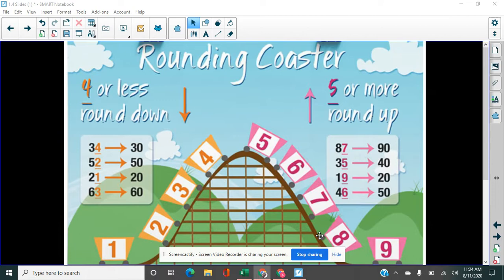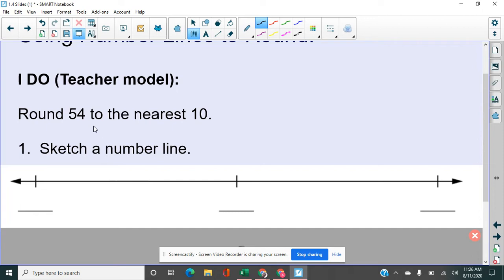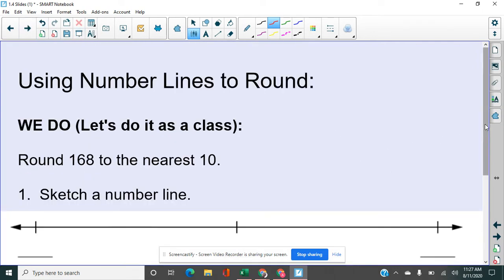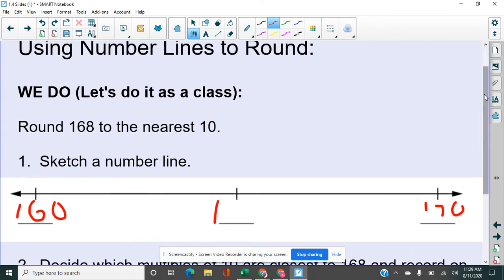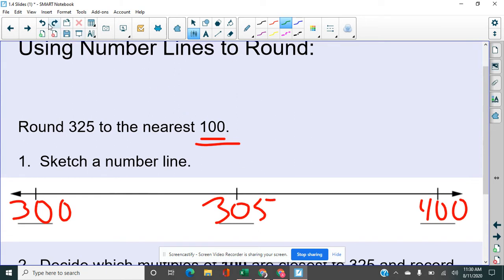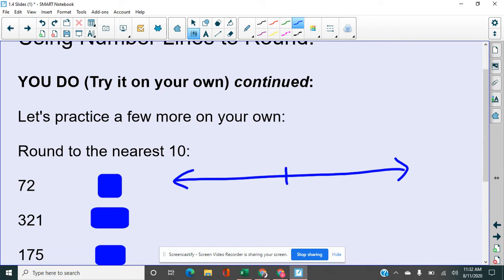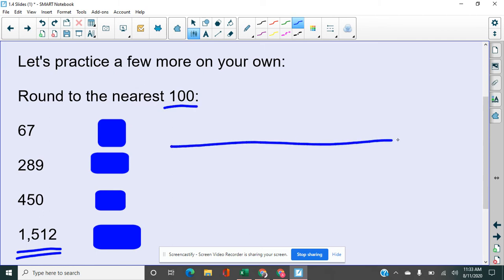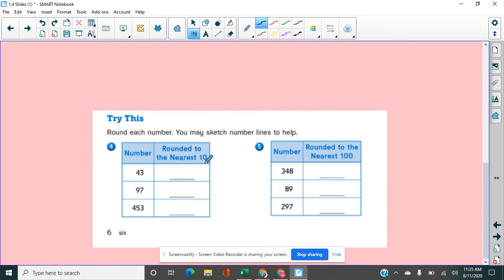Lesson 1 4 Rounding with Number Lines Grade 3 EDM